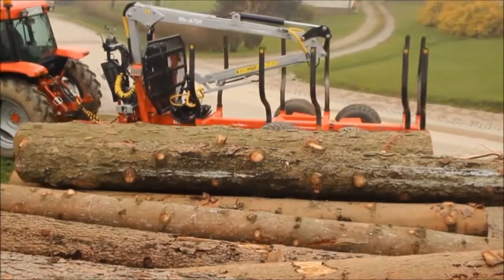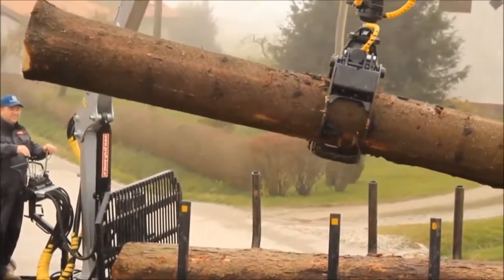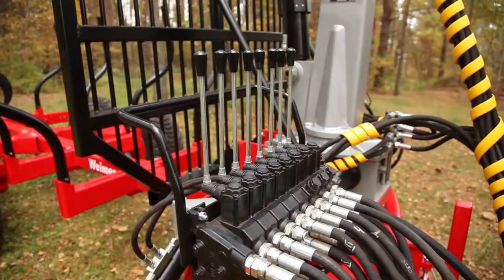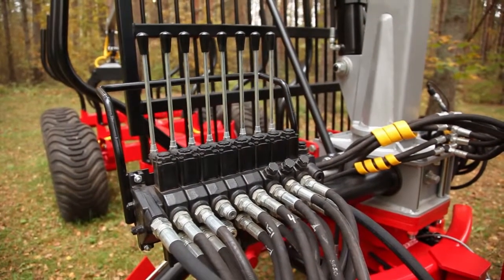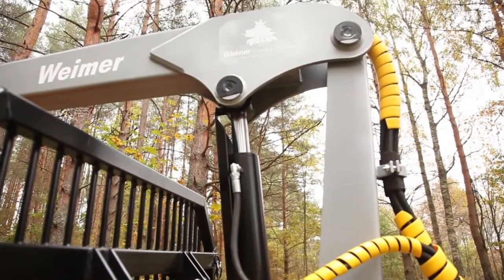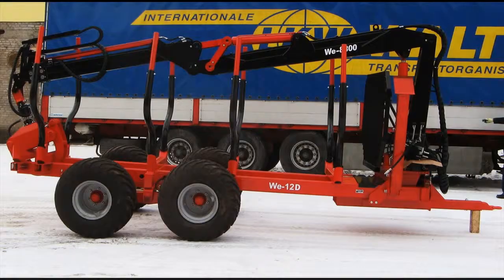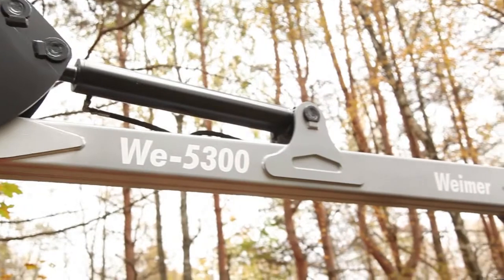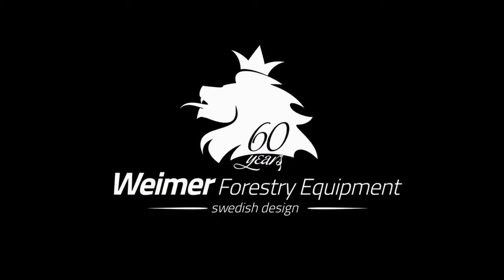timber trailers Gloucestershire, timber cranes Gloucestershire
The company through the years has built a net of export markets in most of the European countries. Our main export markets are Sweden, Austria, Germany, Belgium, Norway, England, Latvia, Lithuania, Belarus, Ukraine, Slovenia and Poland. So far, we have built unique expertise about the needs of our customers. Today, the company is under a full modernization process: new managers and directors together with new engineers and co-workers are internally reorganizing the core-business and so the production system. Weimer’s products are the result of many years of incremental developments. Thanks to an extensive distribution network in many countries, we have been able to identify and respond to various special needs of our customers.

The woodwork is one of the most dangerous farm works of the year. Whatever the weather conditions the work involves risks and thus requires the highest focus from the worker. In order to make the work easy and safe one needs professional equipment that is robust in design, easy to control and that can be customized.

timber trailers Gloucestershire, timber cranes Gloucestershire - WHY WEIMER?

Durability - Durability With 60 years of constant engineering and customer feedback, our products are made to last.